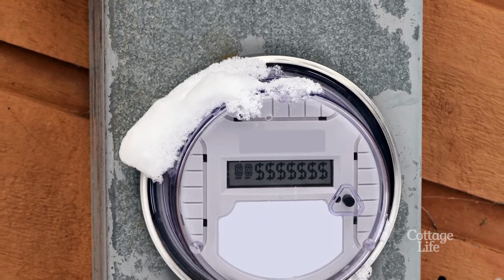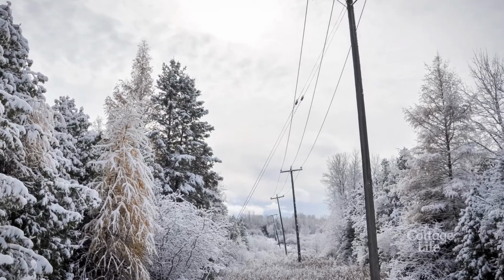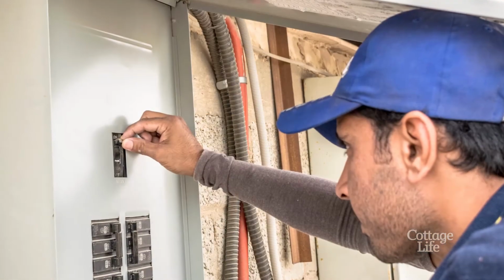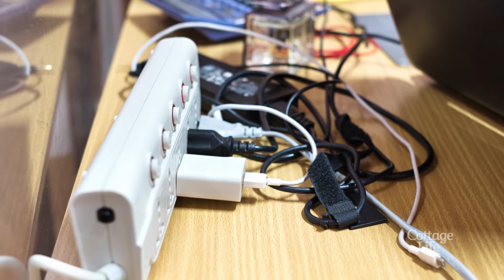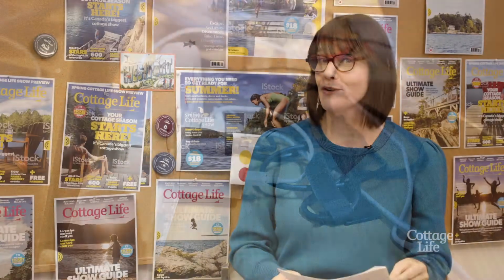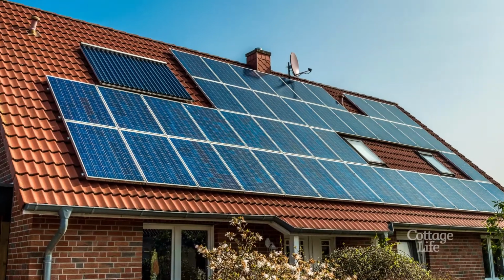Saving on Hydro | Cottage Q&A with Michelle Kelly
Every cottager asks how they can save money. Disconnecting your hydro is not as easy an option as you might think. Here are some tips on how you can save on hydro.

5 easy ways to prevent dust spread during a build